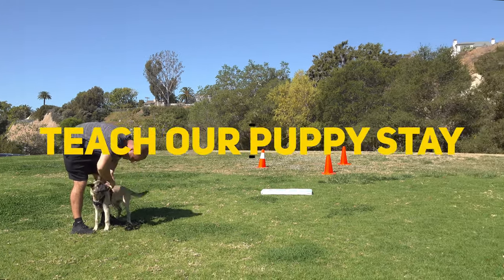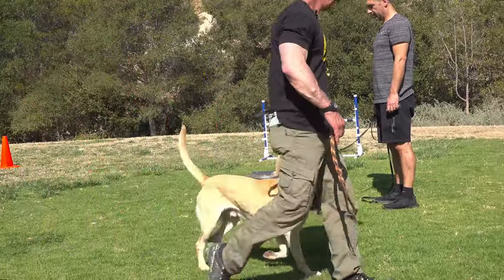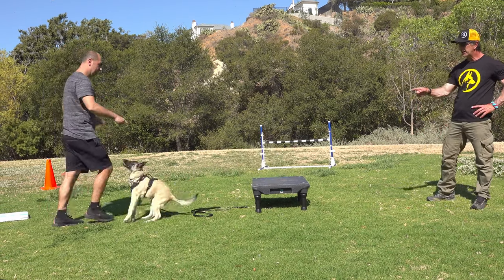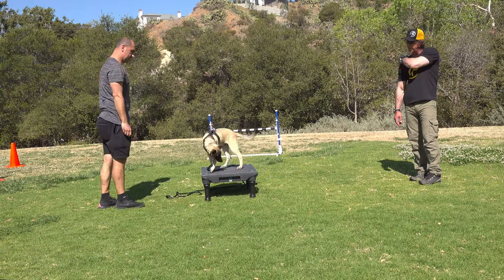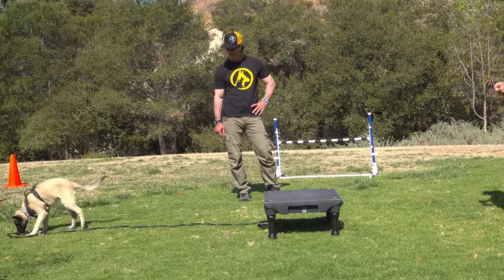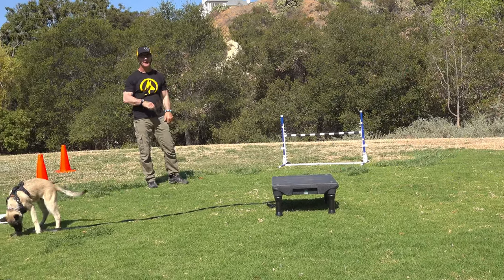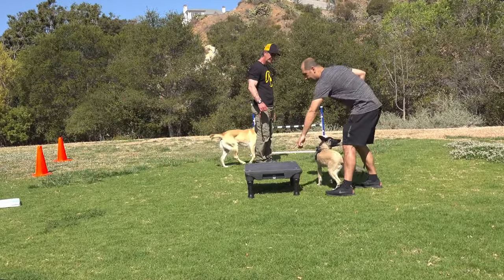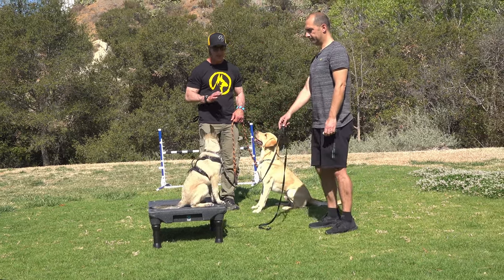Train Your PUPPY to STAY - Belgian Malinois Puppy Training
The STAY command is often the most confusing for people to teach and therefore the hardest thing for the puppy to learn.  This lesson can be applied to puppies or dogs exactly the same.  In this lesson I teach it to Siggy the Belgian Malinois Puppy.

Teaching STAY is a simple matter of getting the dog to understand "when" he will be released and to WAIT for that moment.  It's at that moment that the dog will be rewarded.  We don't reward when the puppy self releases, we simple mark it with a NO and reset the game.  I don't believe in adding harsh corrections, since the dog doesn't understand what it is we want at this point.  A dog should only be corrected for an infraction of what he knows is wrong.

Check the full version of this lesson, as well as hundreds more on my online dog training members  page:

Share with all of your dog loving friends!  Thank you!